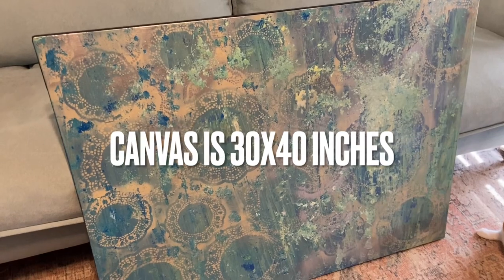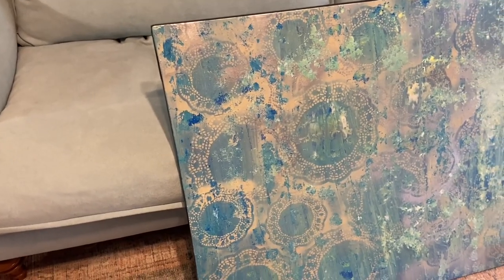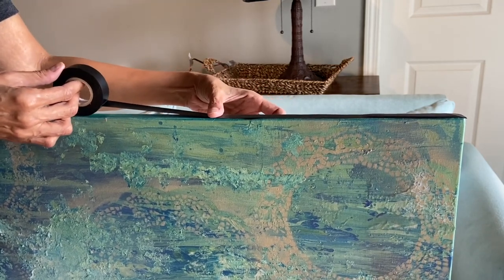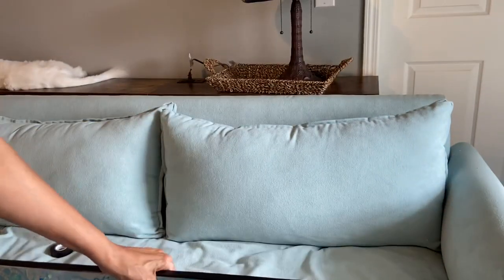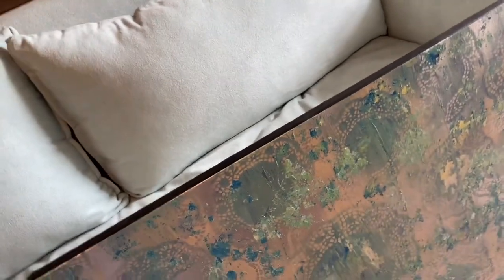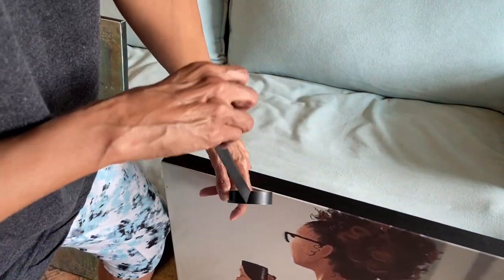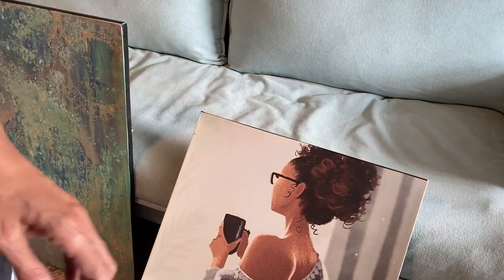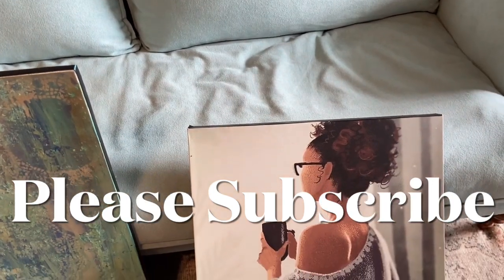Framing canvas art with electrical tape and sneak peak